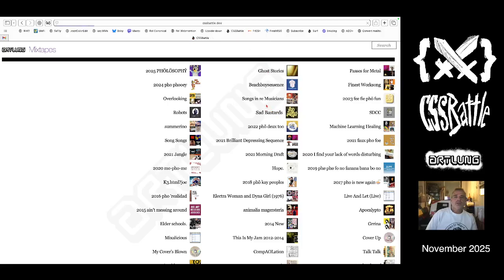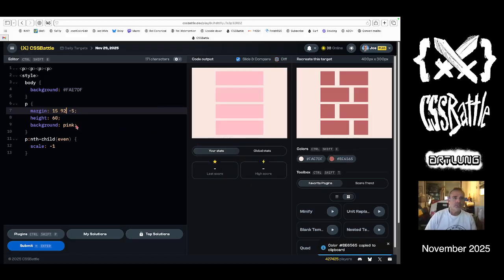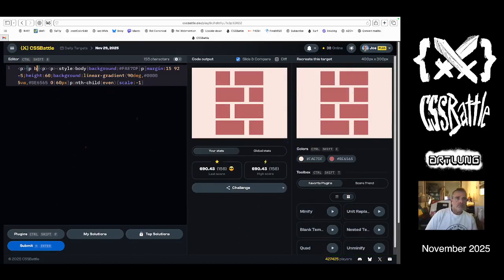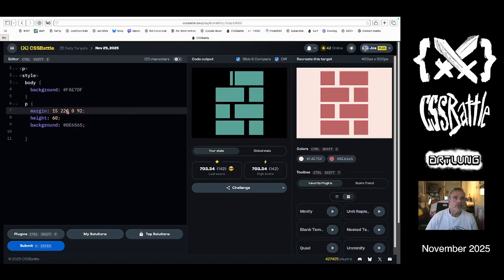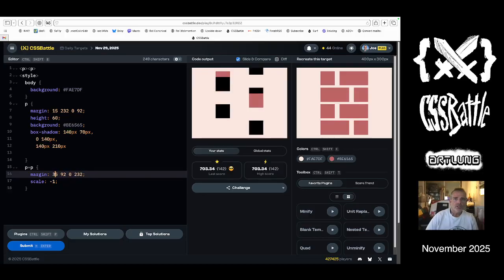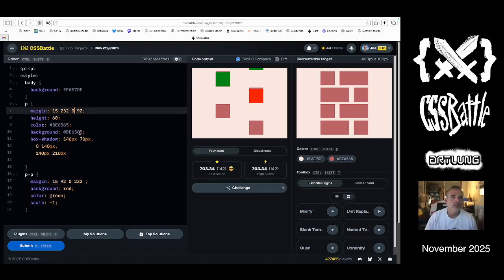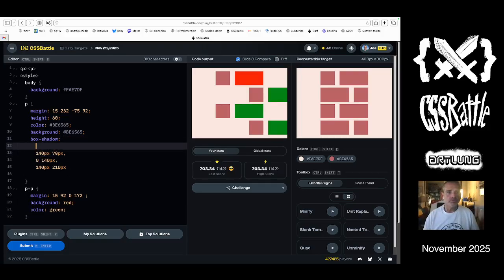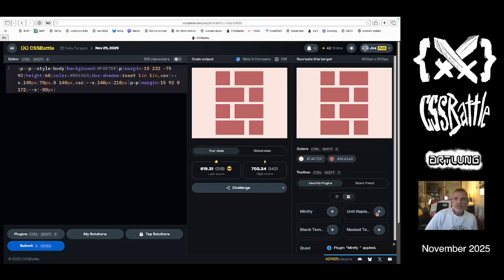CSSBattle for NOVEMBER 29 (2025)